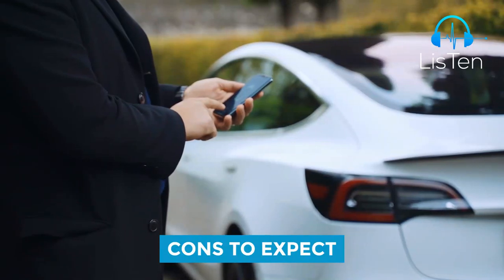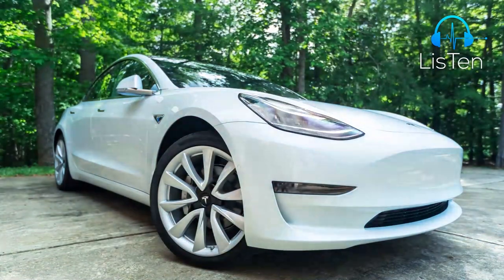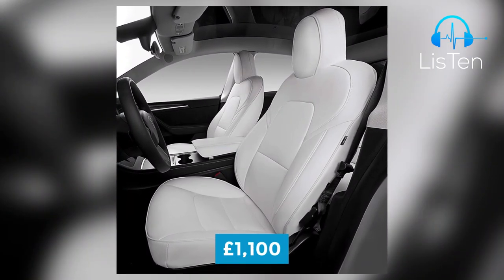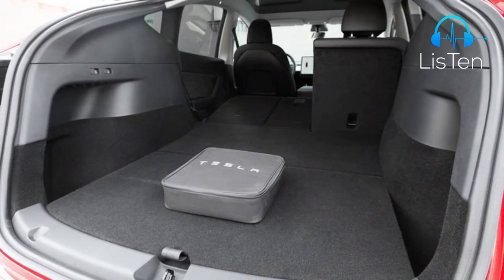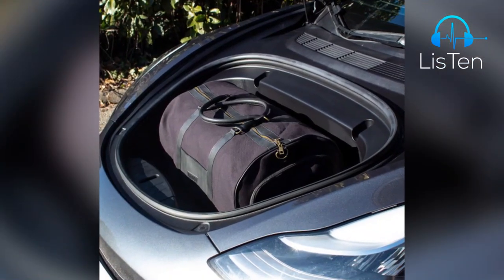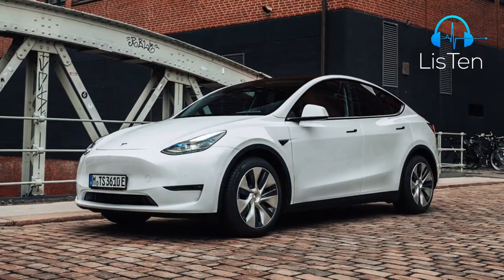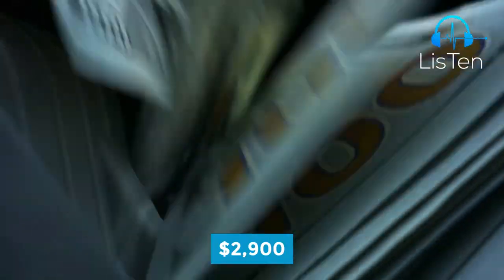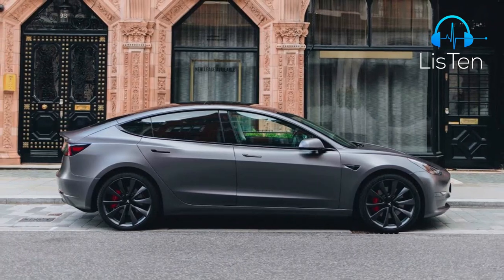TESLA MODEL Y Game Changing Electric SUV Complete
TESLA MODEL Y Game-Changing Electric SUV. The tesla model y 2022 looks a lot like the model 3 sedan, according to the tesla model y review from some customers. However, the 2022 tesla model y is equipped with dual electric motors and an all-wheel drive which makes the new tesla model y performance an impeccable game-changing electric SUV. In this video, we look at the tesla model y game changing electric SUV.

Since it's built on a similar platform as the Model 3, the Tesla Model Y looks a lot like it. There are still uncertainties about slight variances in battery size and motor power, but there are two official models: a Long Range and a Performance, both with a 75kWh battery capacity. This video has all you have to know.

Timestamps
00:00 Introduction
00:49 EVs
01:57 The competition
02:24 Model 3 Facelift
02:46 Cargo Capacity
04:24 Luxury features
05:23 Autopilot Adaptive cruise control
05:56 Auto Parking
Card: 06:16 TESLA AI DAY: Top 5 highlights of Elon Musk
07:06 Panoramic Sunroof
08:16 Cockpit
08:36 Interior